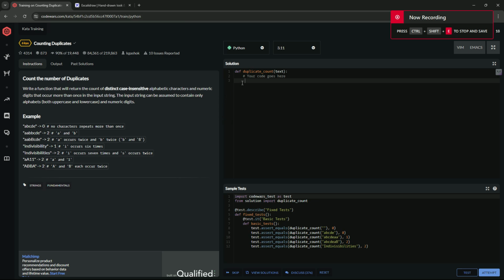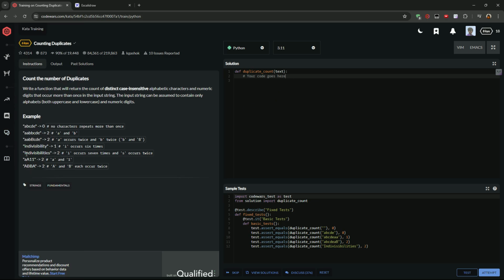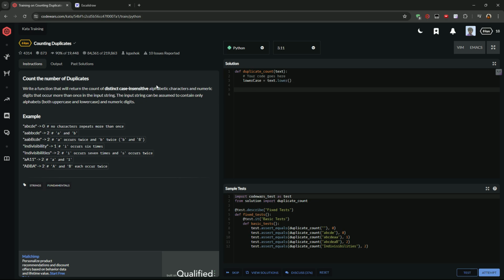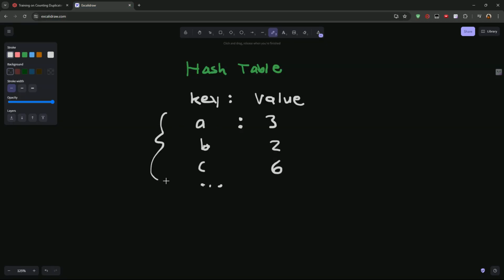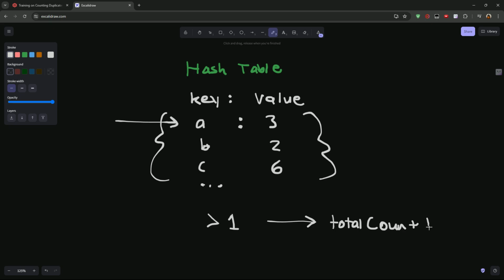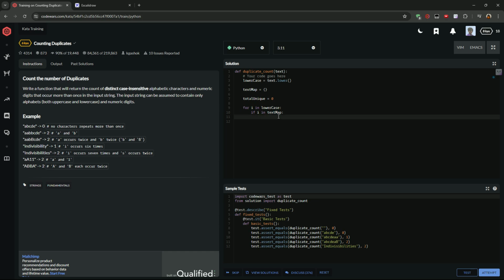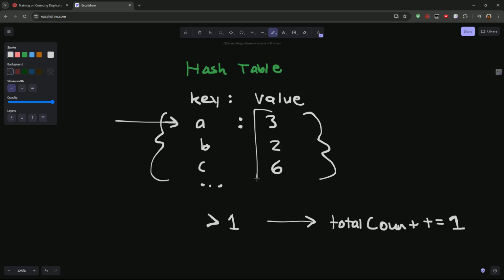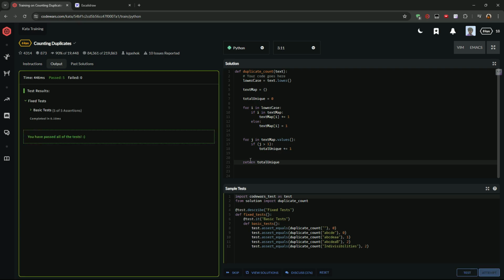Codewars "Counting Duplicates" Problem